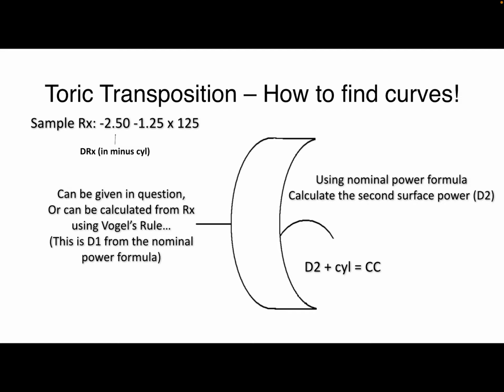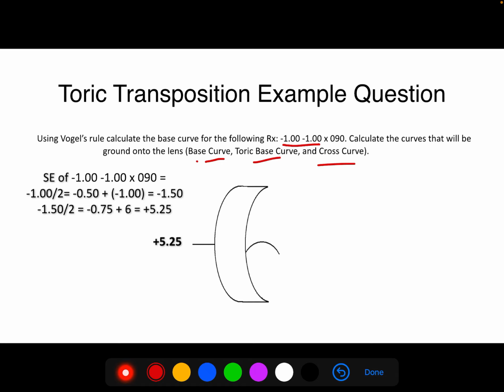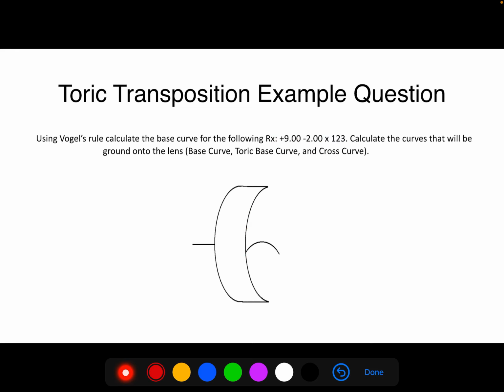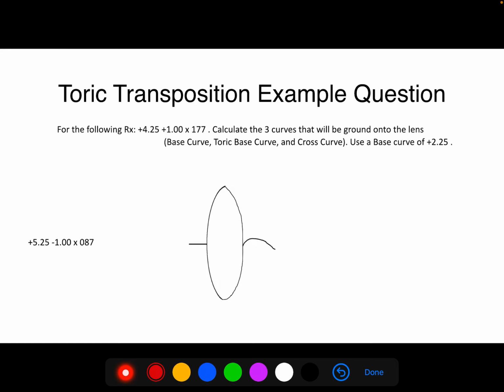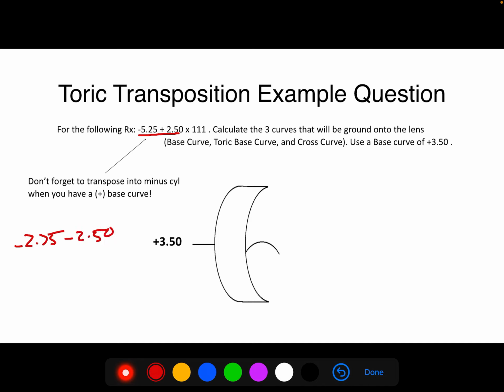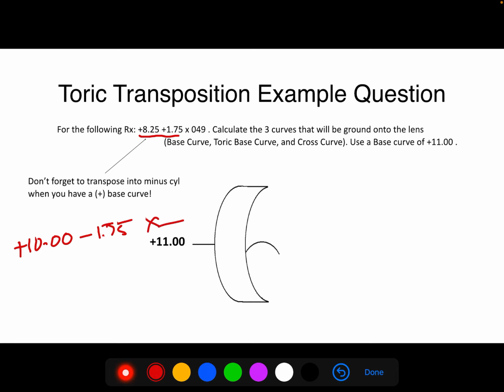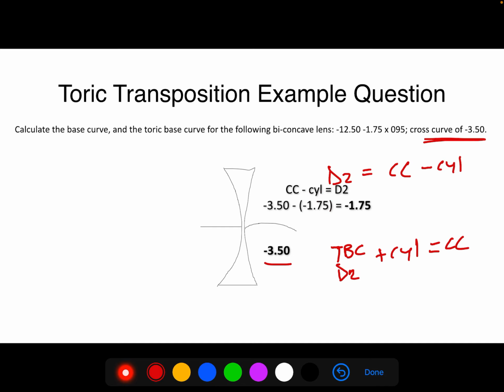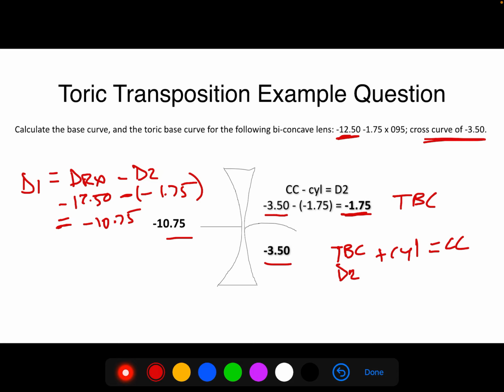WEEK 9 POWERPOINT VIDEO 2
VIDEO REVIEWING THE WEEK 9 POWERPOINT (PART 2)